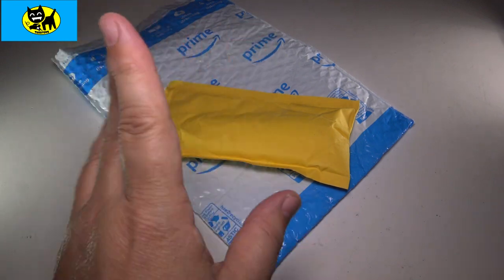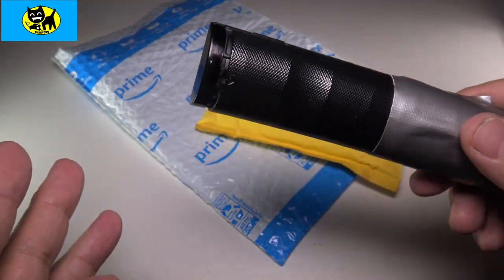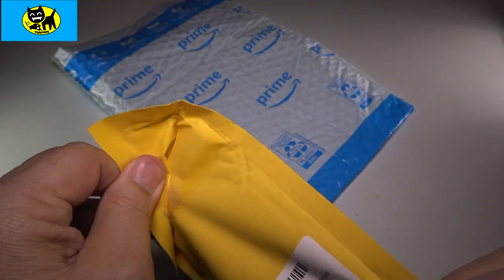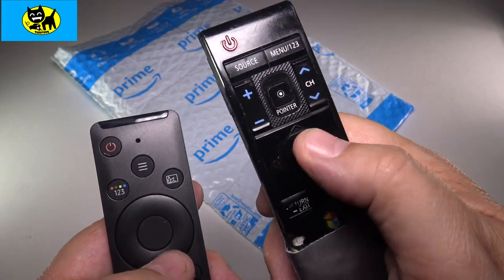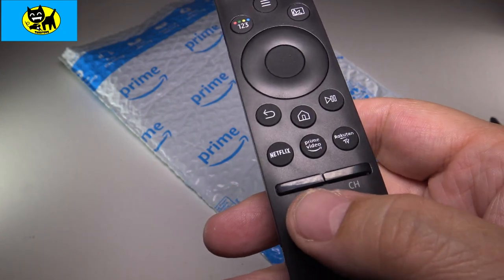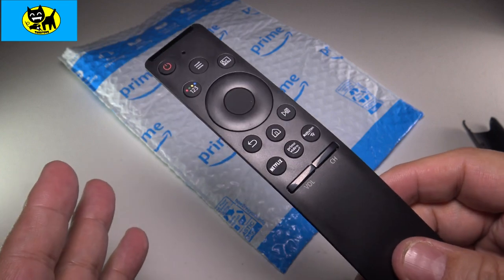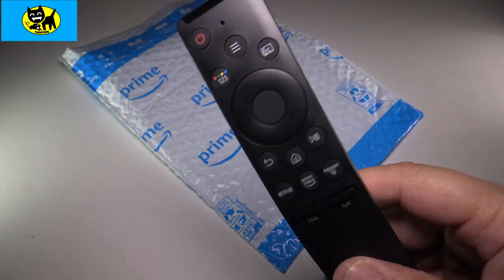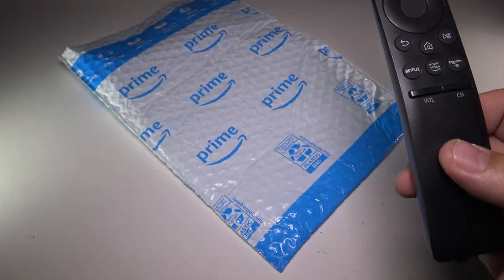Universal Remote Control Replacement for Samsung Smart-TV LCD LED UHD QLED TVs. WILL IT WORK?